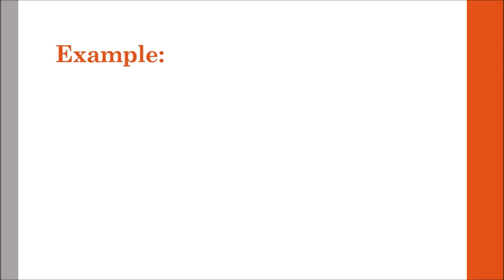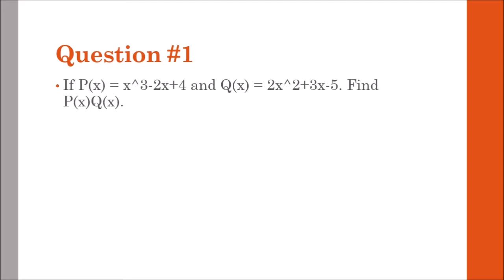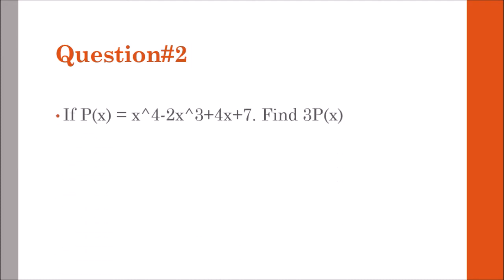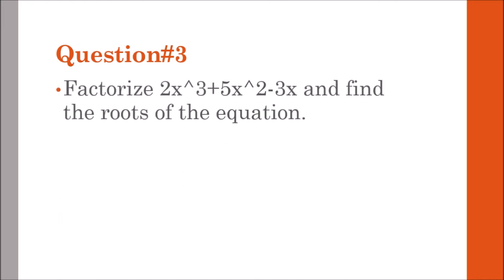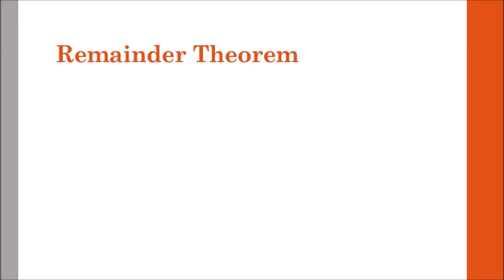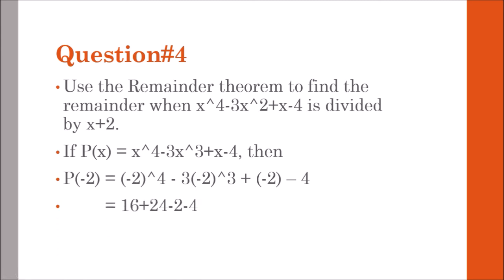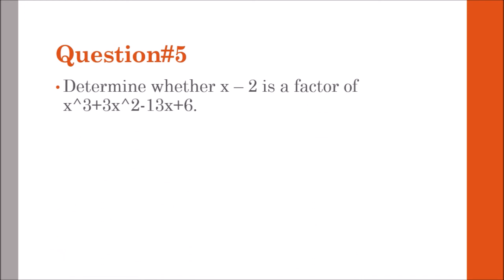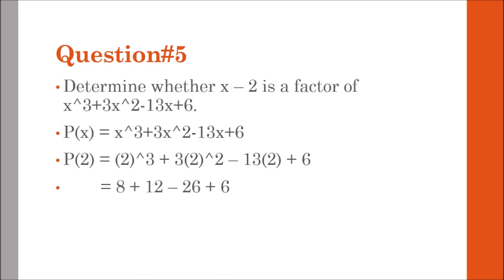POLYNOMIALS | YEARLY MATH PROJECT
My math project about polynomials.
You can find some solutions for some basic polynomial questions in this video.
Ahmet Hakan Kızılçubuk